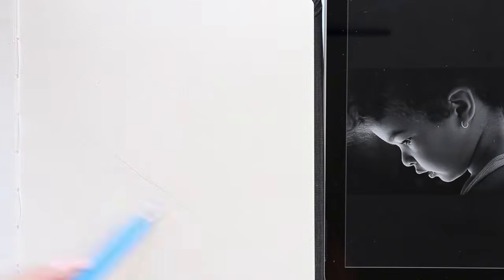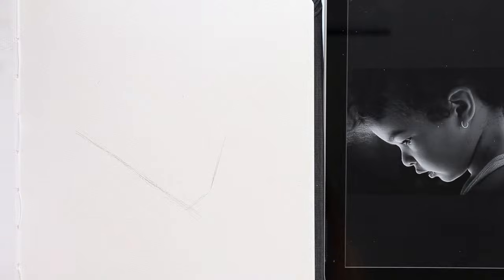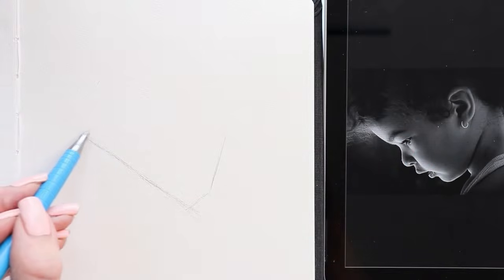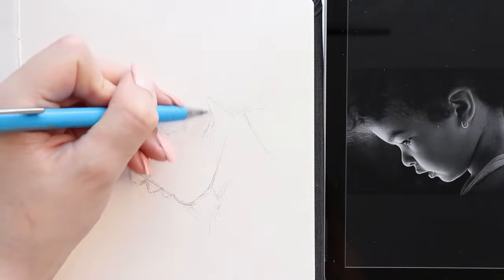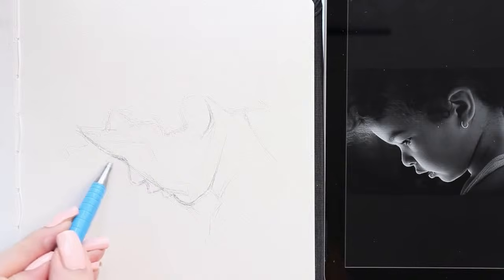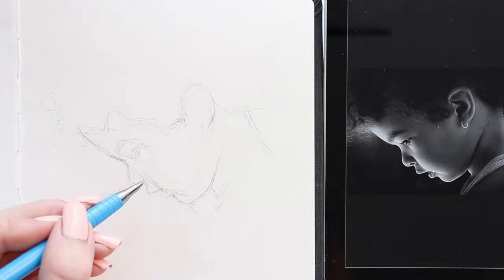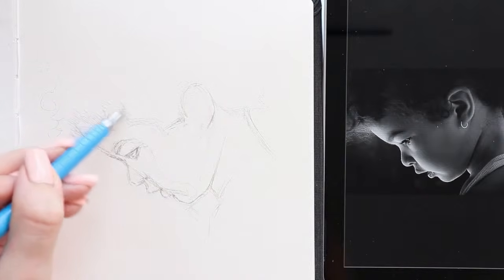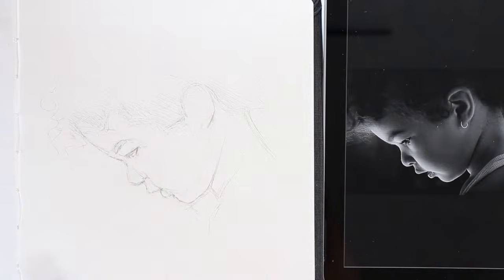30-Day Drawing Challenge | Day 21: Sketching Portraits with Lines & Angles for Beginners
In Day 21 of the 30-Day Drawing Challenge, we’re learning to see portraits through lines and angles, one of the core skills of accurate sketching. Follow along as Tanja Jensen breaks down a reference portrait into simple shapes, compare angles, and builds confidence with each stroke. Perfect for beginners and artists looking to level up their observation skills.

Want to go deeper? Take the full class on Skillshare to practice portrait techniques step by step and get feedback from our creative community:

Thumbnail Credit:
Teacher: Tanja Jensen
Class: Sketching Faces 3 Ways - Learn to Sketch Portraits from Reference